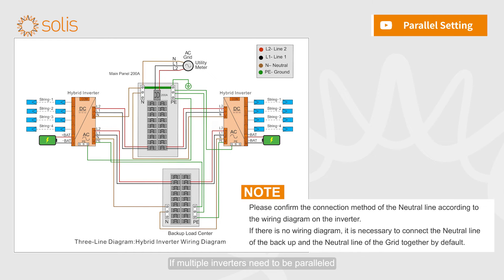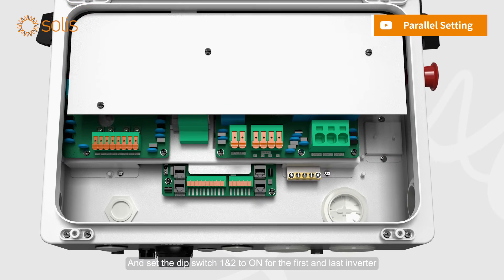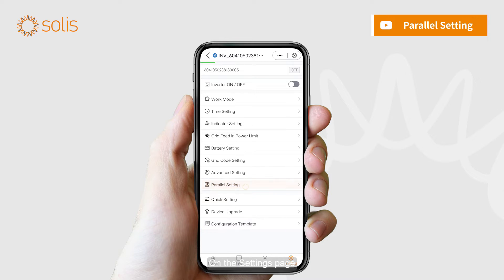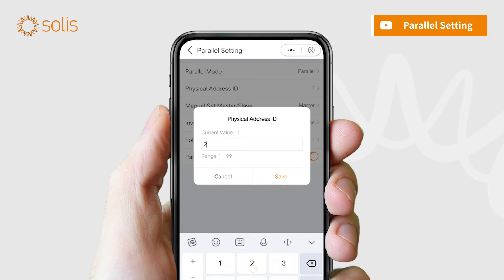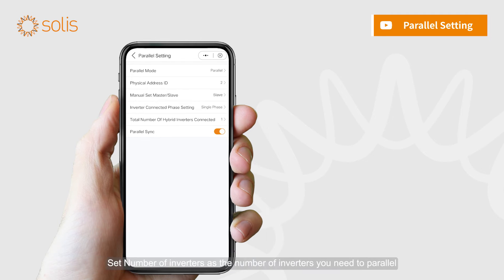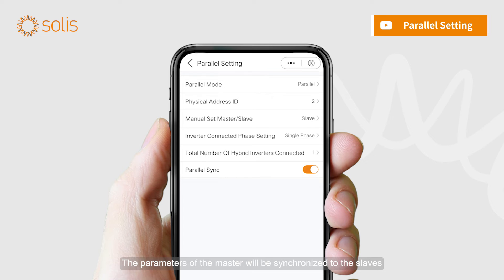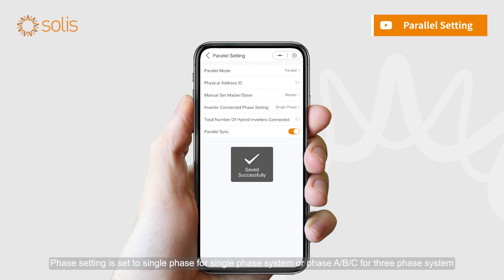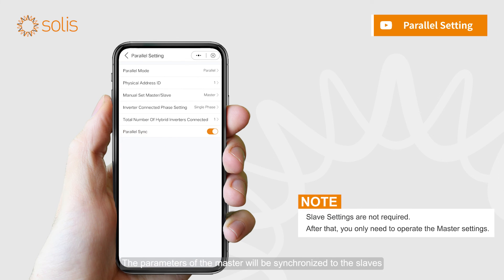S6-EH1P(3.8-11.4)K-H-US Parallel Installation Setup Video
The S6-EH1P(3.8-11.4)K-H-US is a solar energy storage inverter specifically designed for the markets of the United States, Canada, and Mexico. The video provides a comprehensive overview of the Parallel Installation Setup for this inverter.